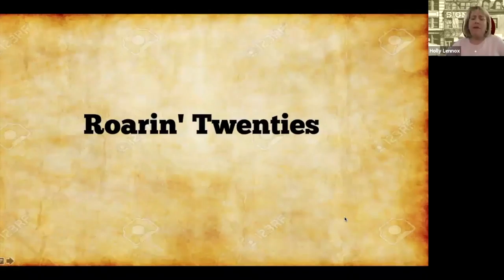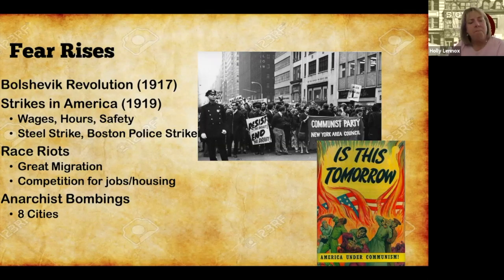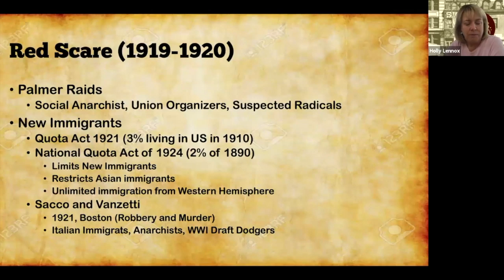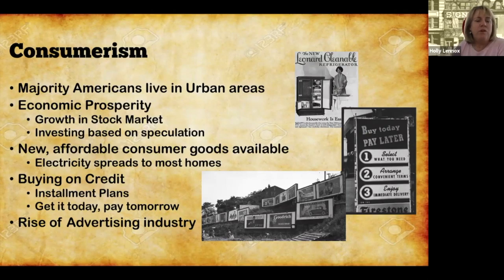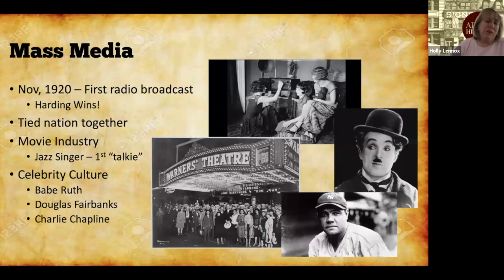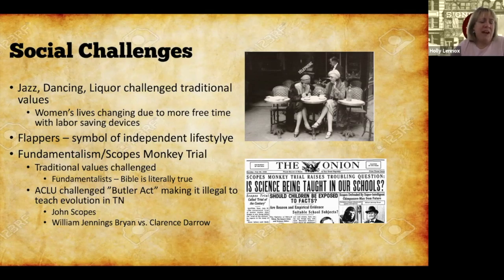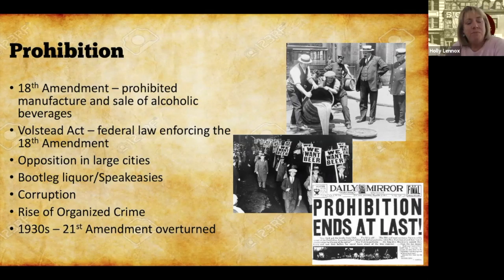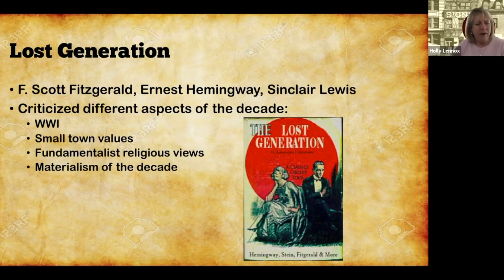The Roarin' 20's by Holly Lennox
America in the 1920s including cultural changes such as consumerism, the rise of the 1st Red Scare and Prohibition.